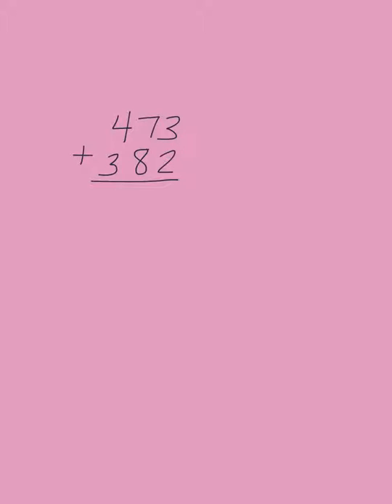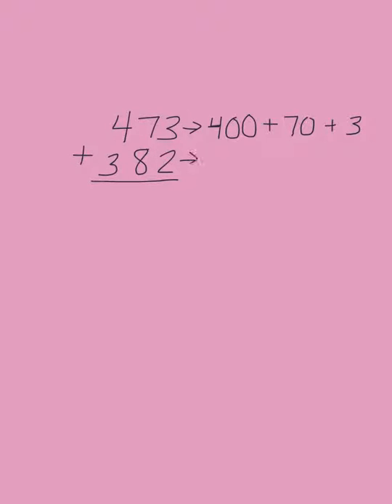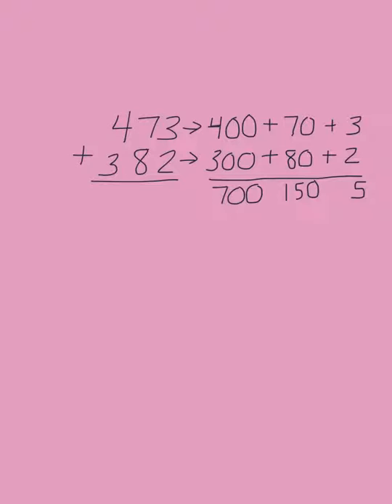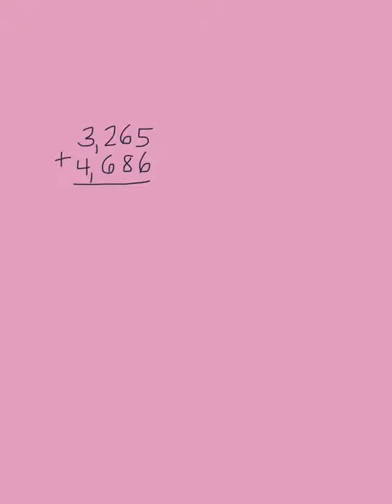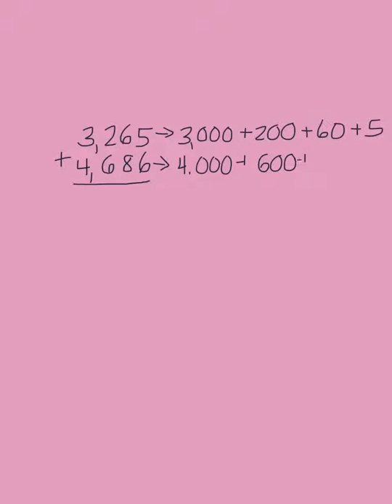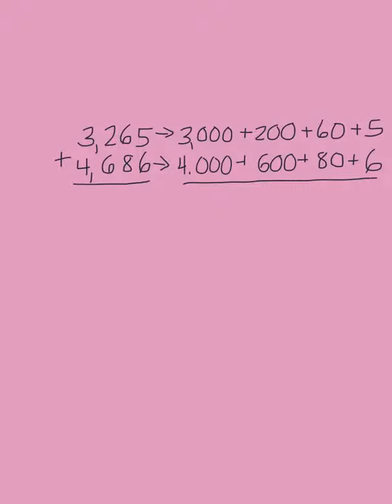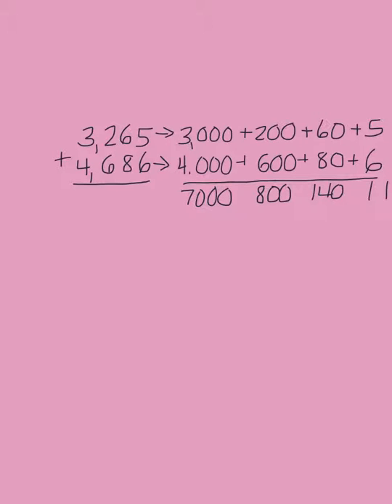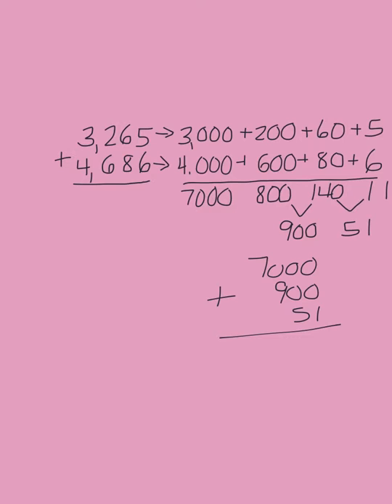Adding using expanded form